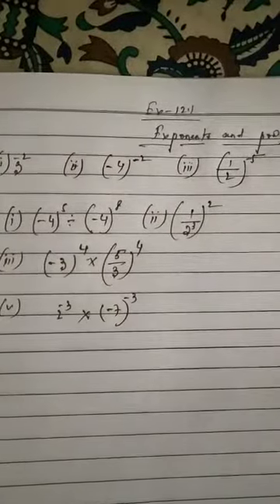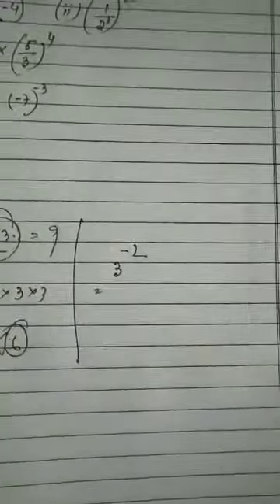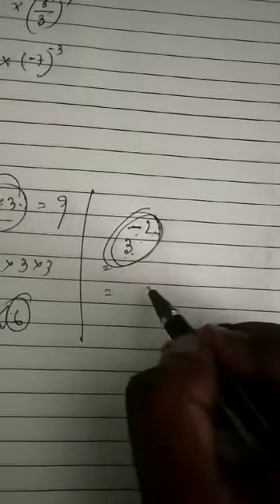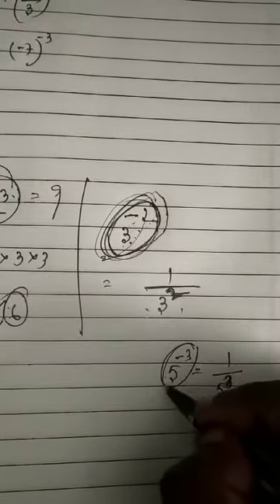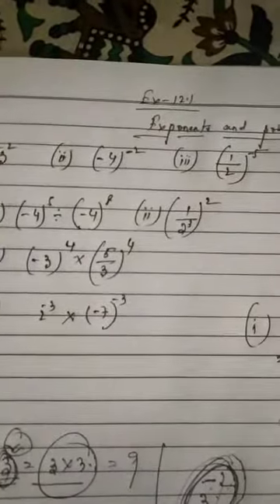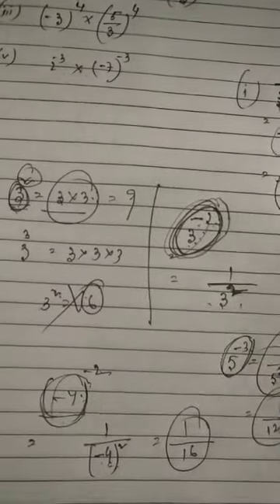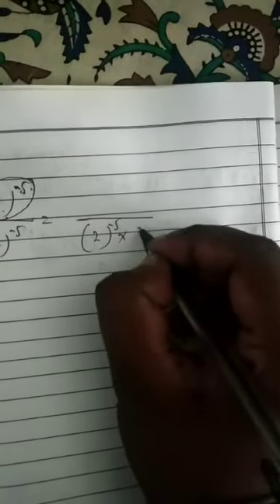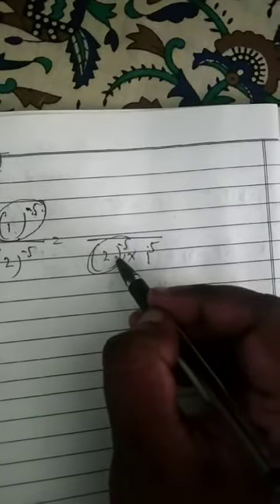Class 8_ Exponents & Power